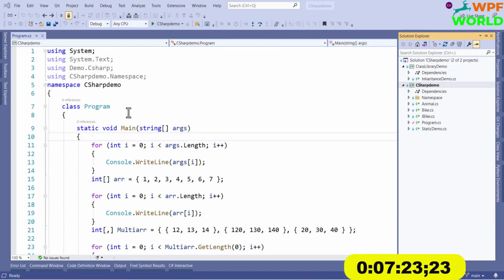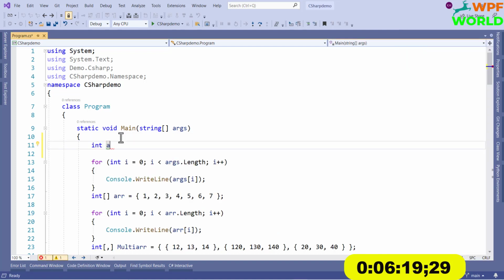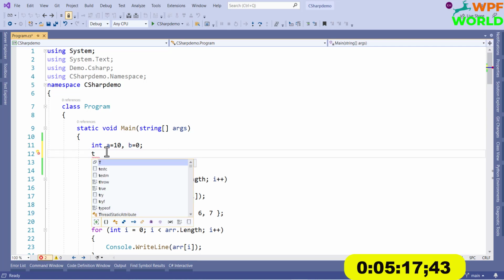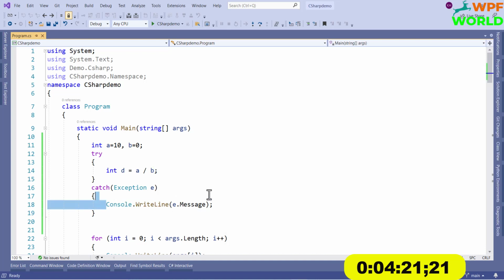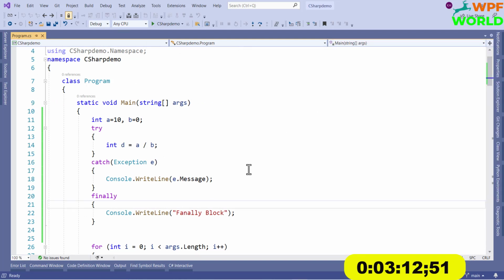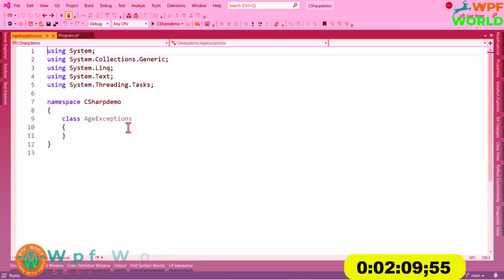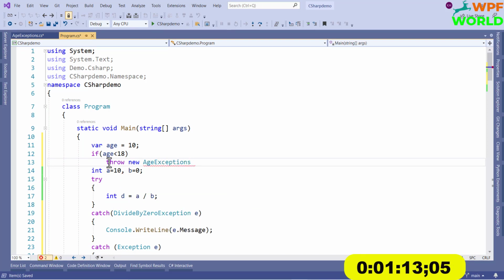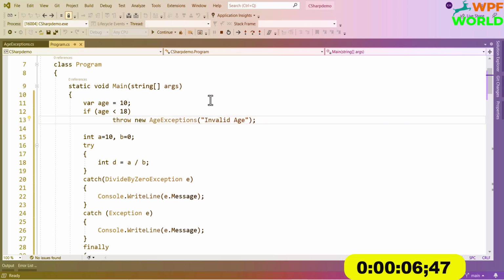Exception Handling in C# | User-Defined Exceptions in C#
In this video you will learn what is Exceptions, how to handle Exceptions, how to create User-Defined Exceptions in c# with example